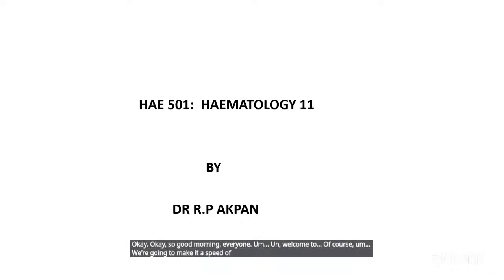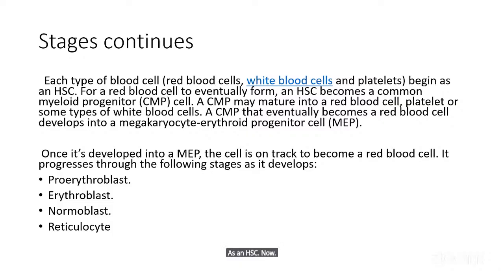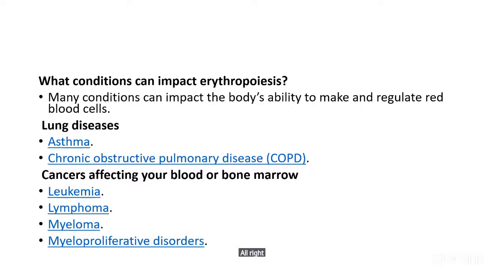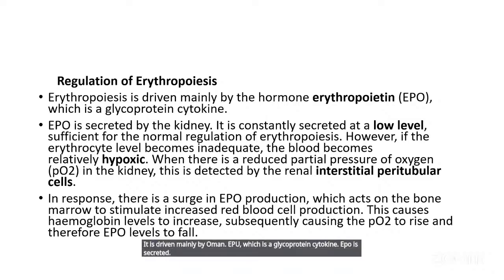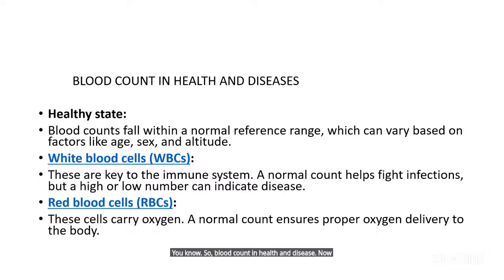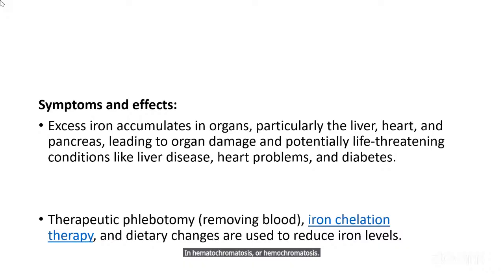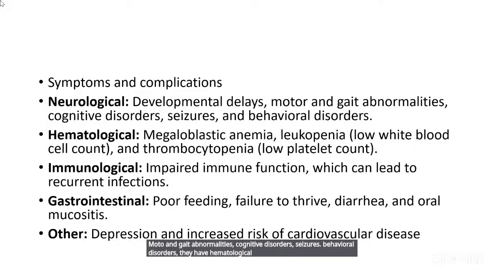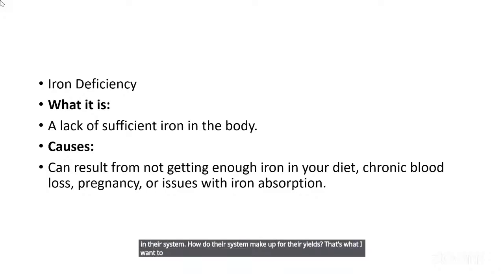Hematology and Blood Transfusion Science